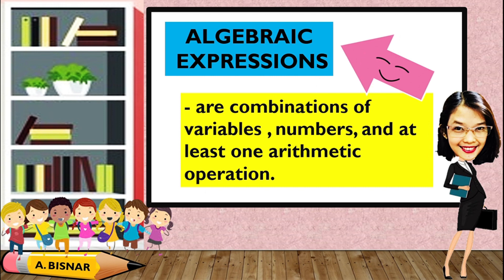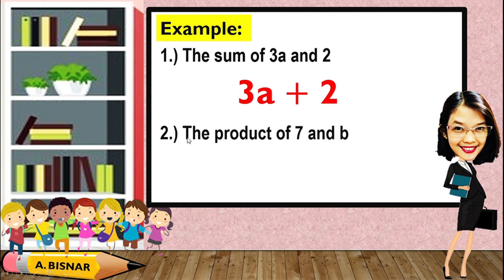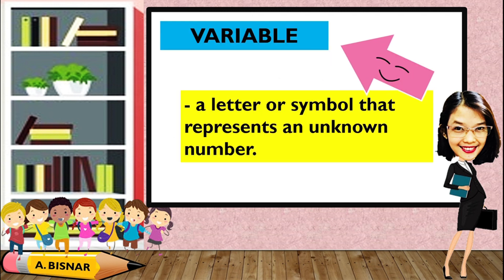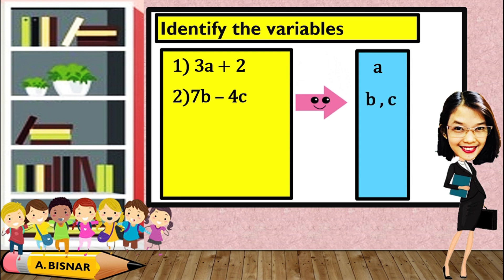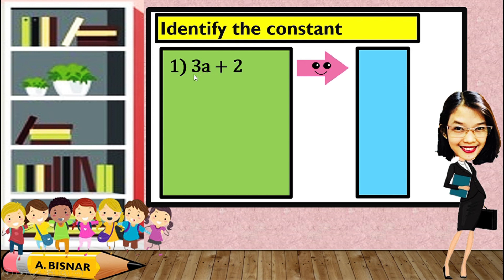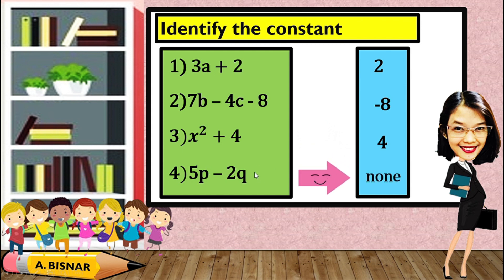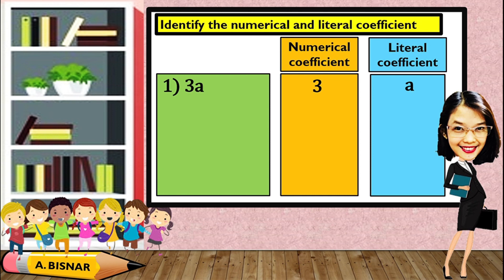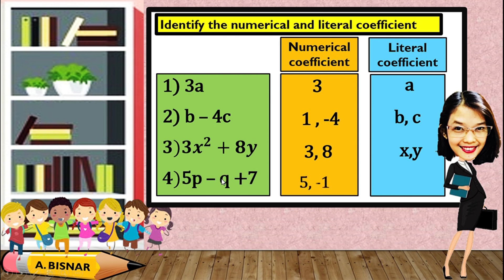Algebraic Expressions, Constants, Variables Numerical and Literal Coefficients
ALGEBRAIC EXPRESSIONS – A variable, a number, or a collection of variables and numbers related by at least a fundamental operation or grouping symbol.
 VARIABLE – a letter or symbol that represents an unknown number.
 CONSTANT – a term in an algebraic expression that has a fixed value or no variable.
 NUMERICAL COEFFICIENT- a number beside a letter/variable in an algebraic term.
 LITERAL COEFFICIENT - a letter/variable used to represent a number in an algebraic
 expression.